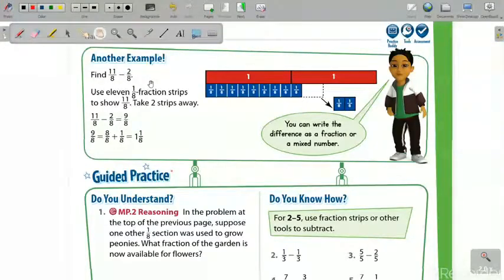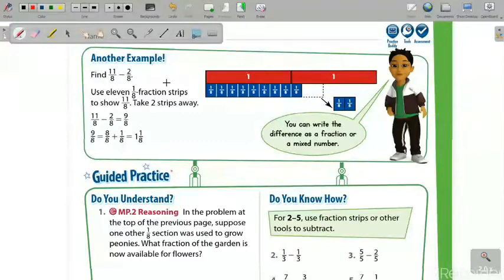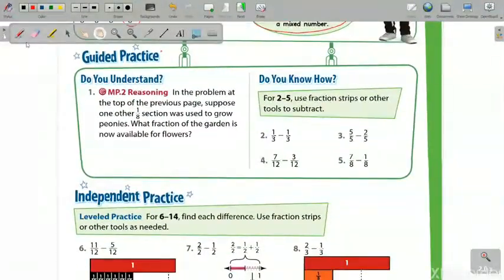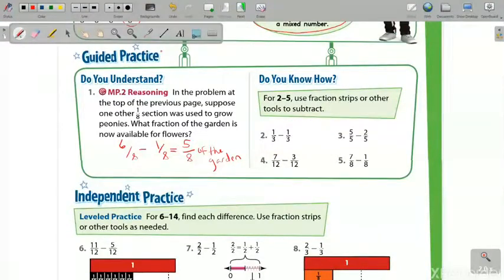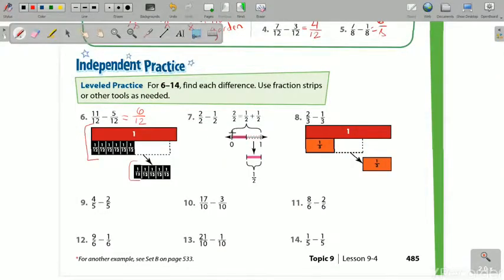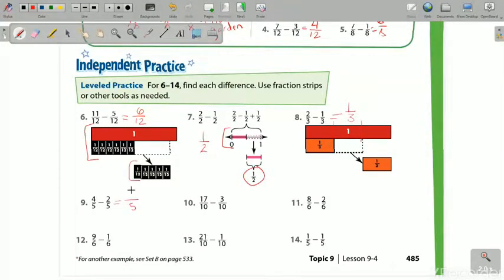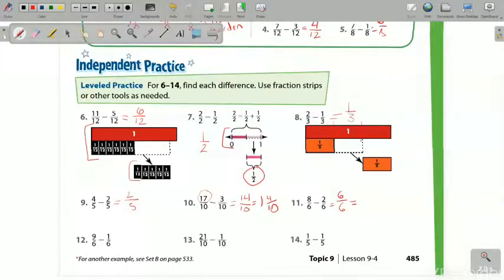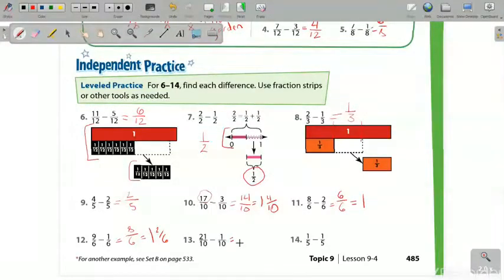Pearson 9-4, Guided and Independent Practice: Subtracting Fractions with Like Denominators (Models)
This is just a quick review of Pearson 9-4, subtracting fractions with like denominators using fraction strips and model strips.